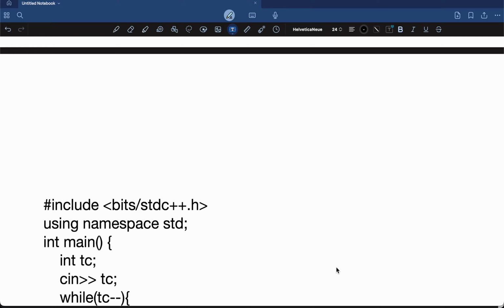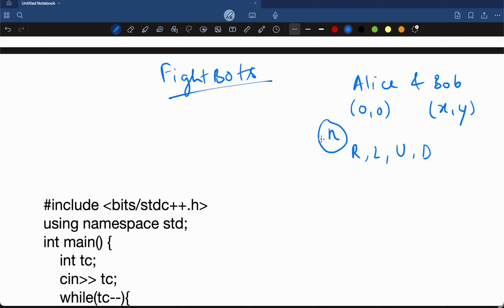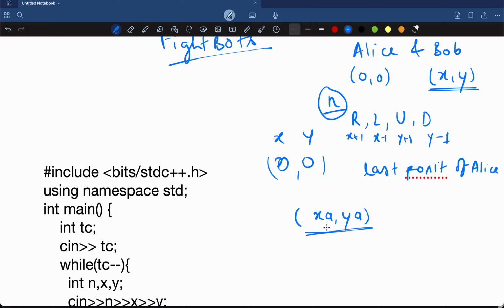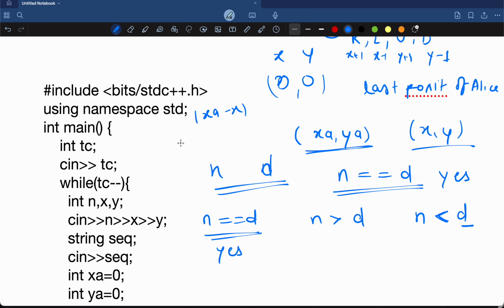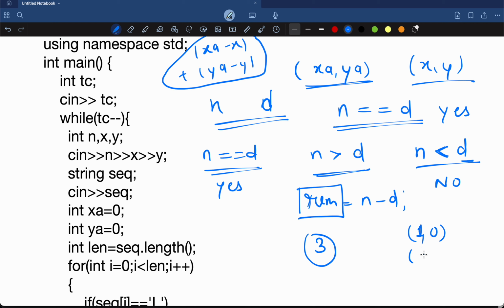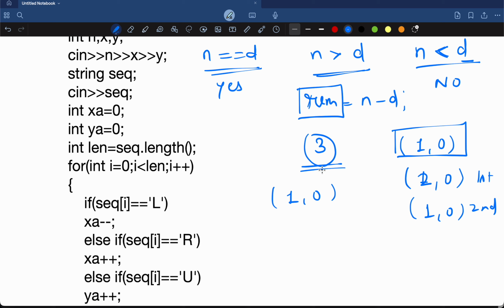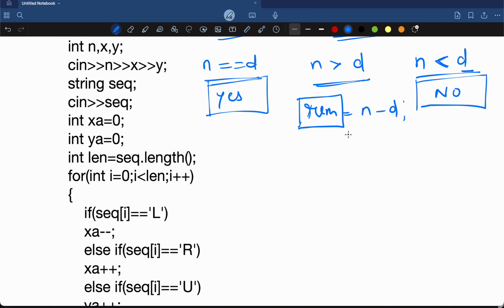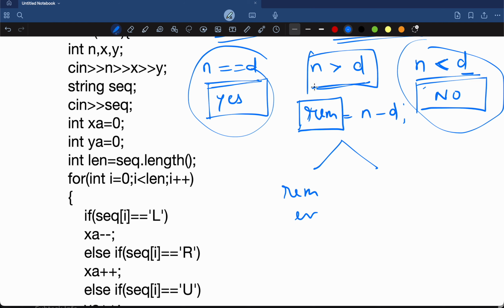Codechef Contest Starters 148 | Fightbots solution with Explanation